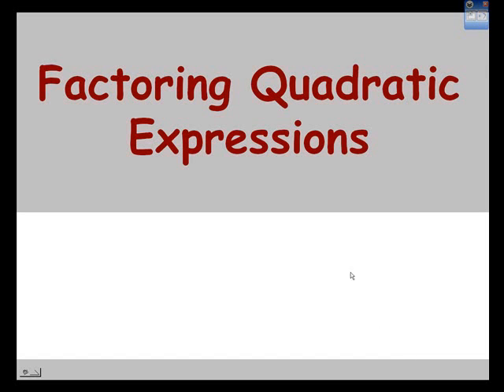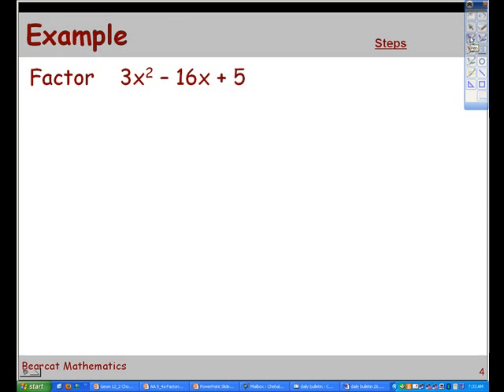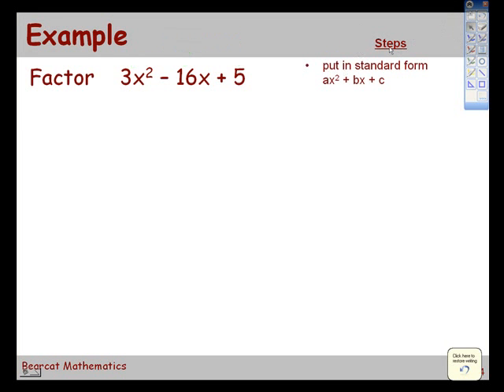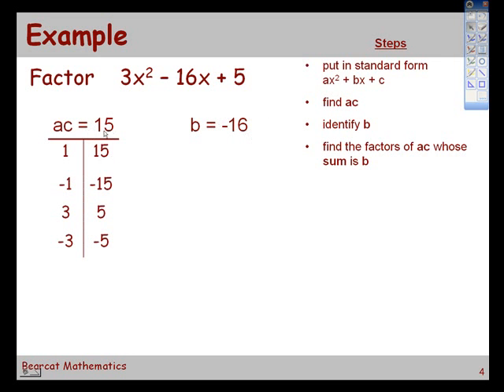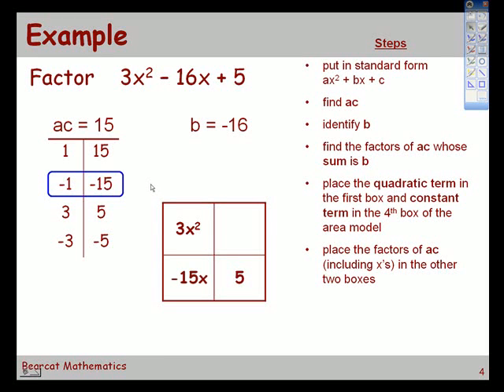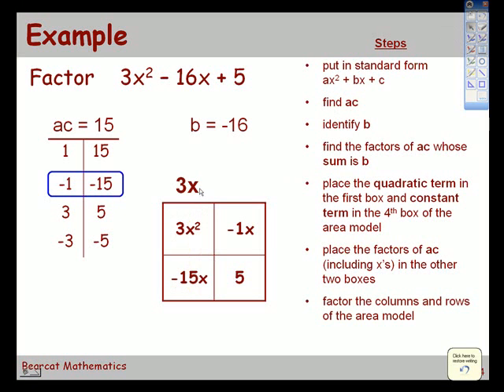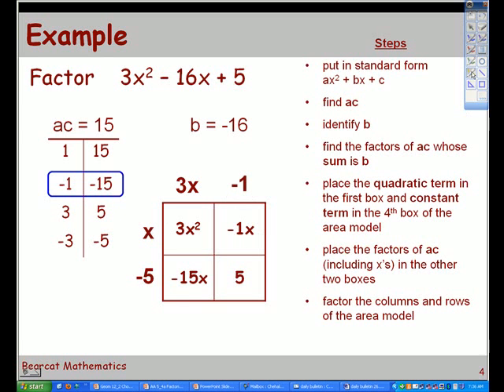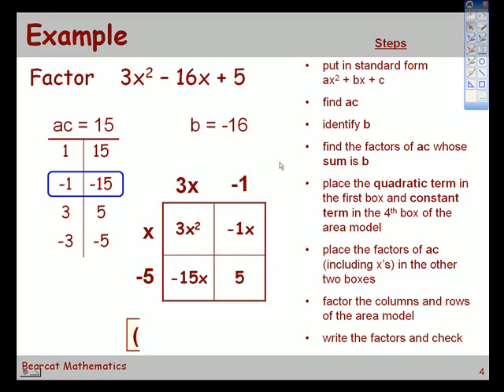Adv Algebra the AC method of factoring quadratics.wmv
WFW AA the AC method of factoring quadratics